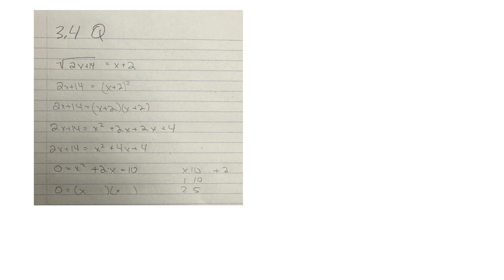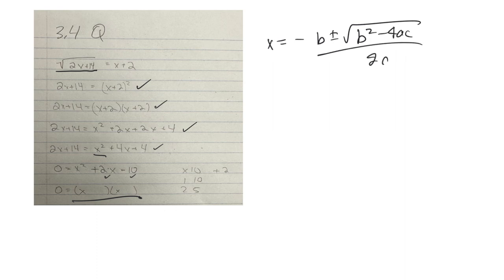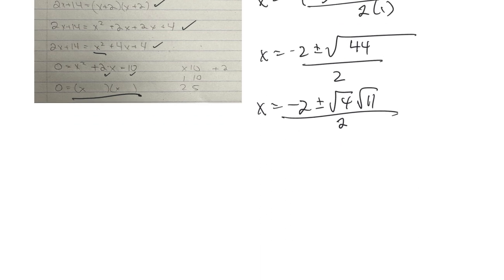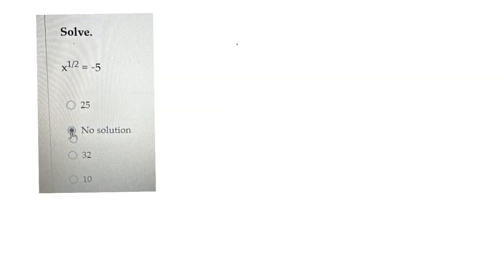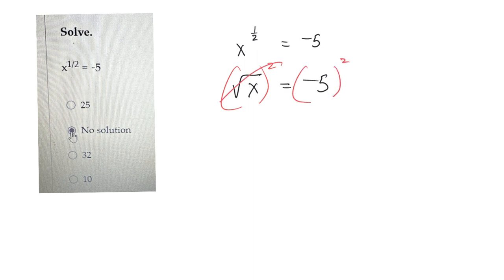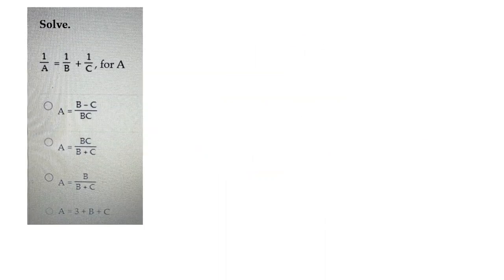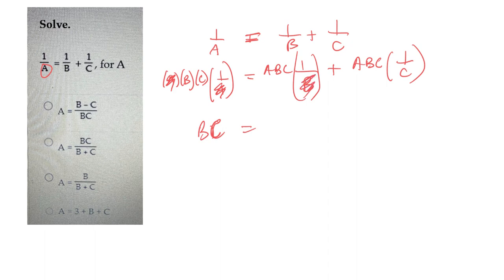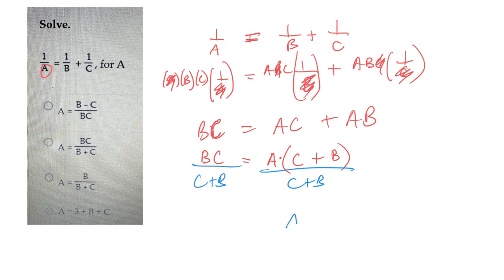23FL MTH0032 Radical and Radical Equations